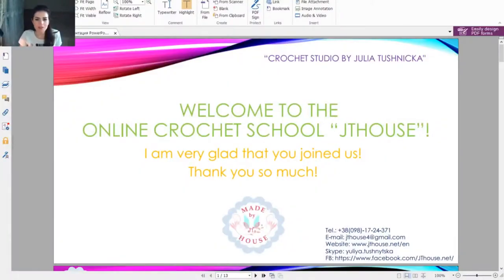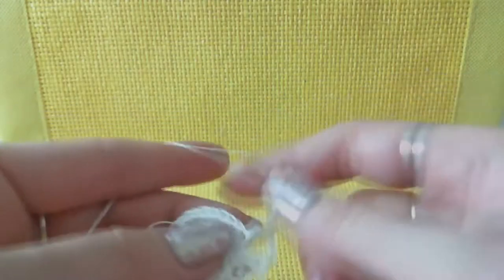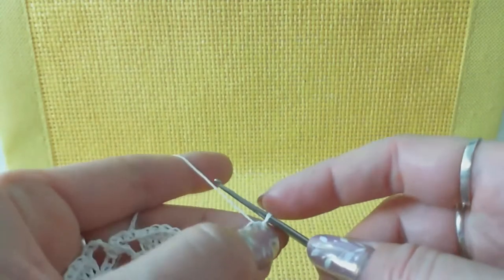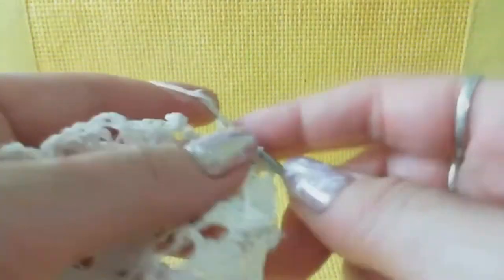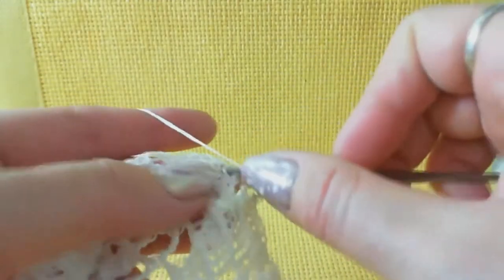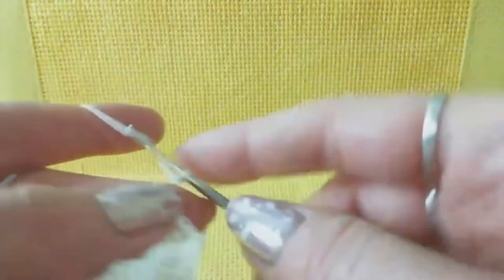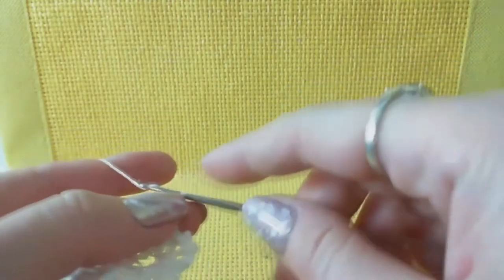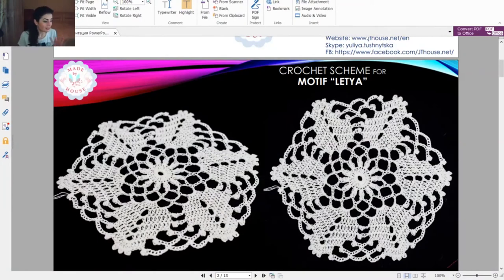How to crochet tunic "LETYA" with the best yarn for summer. Part #1. How to crochet tunic - tutorial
This is the first lesson on how to crochet tunic "Letya" for summer.
This crochet tunic has a free cut. Oversize style is suitable for a wide range of sizes. I made this crochet tunic from a wonderful yarn that is perfect for the hot season. This is a crochet tutorial for beginners. I made detailed crochet patterns and explained how to crochet tunic in video tutorials. You will see how to crochet tunic from 100% Italian viscose yarn.

Time codes:
00:00 - general information about the crochet tunic "Letya"
01:35 - about the FREE crochet patterns GROUP on Facebook
02:21 - making the main crochet motif of the crochet tunic "Letya"
55:35 - final words about the first lesson on the crochet tunic